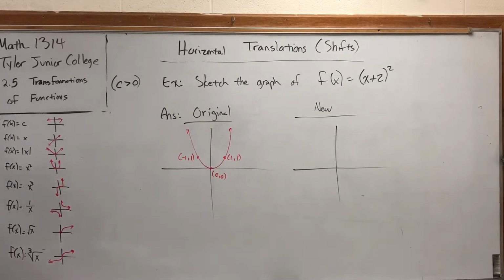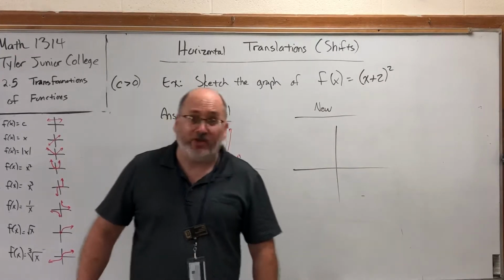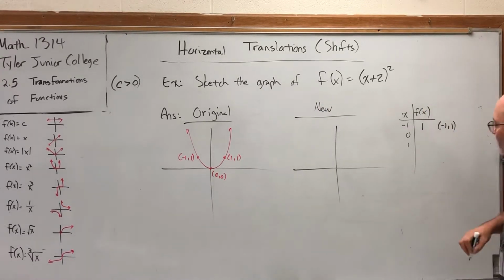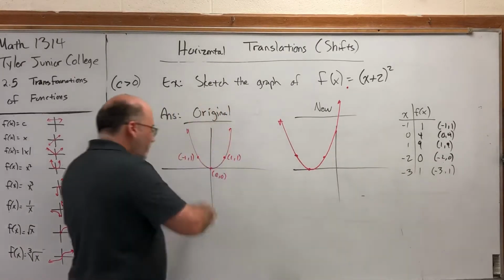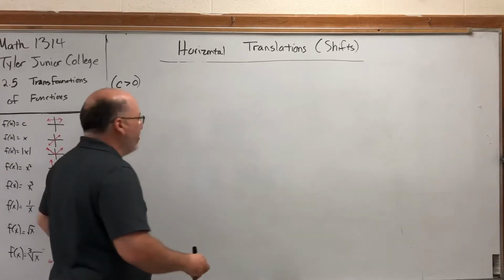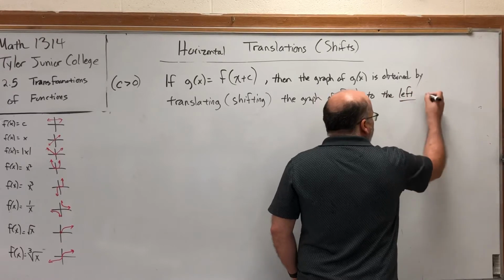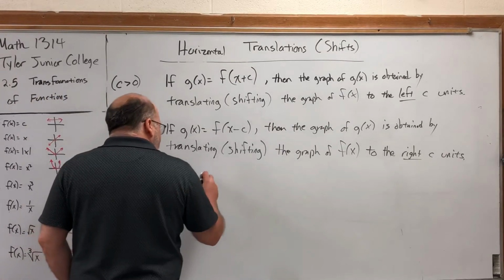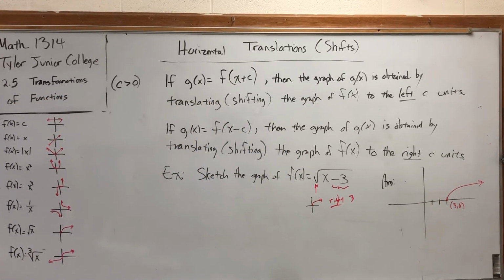2.5.5 Transformations of Functions – Horizontal Translations (Shifts)